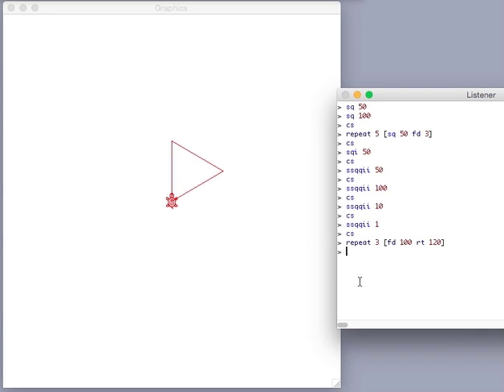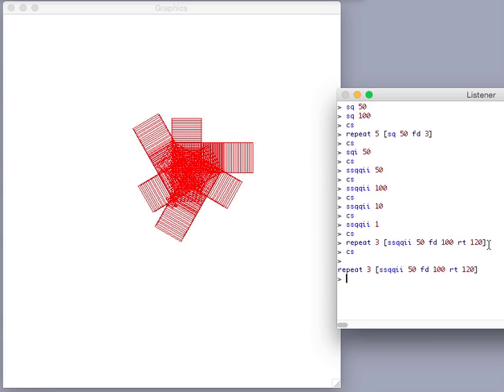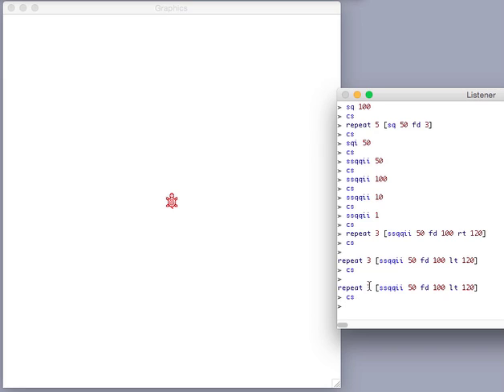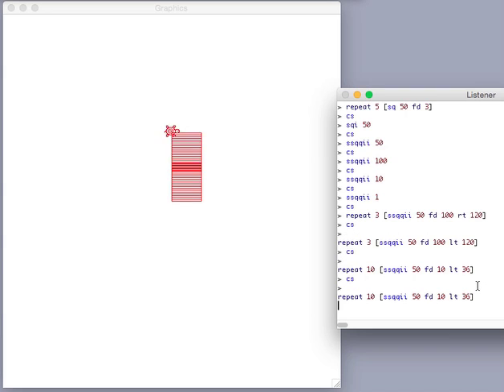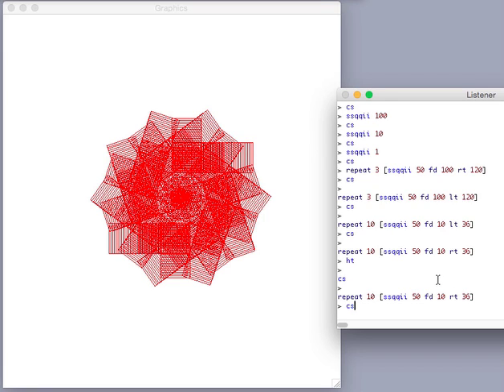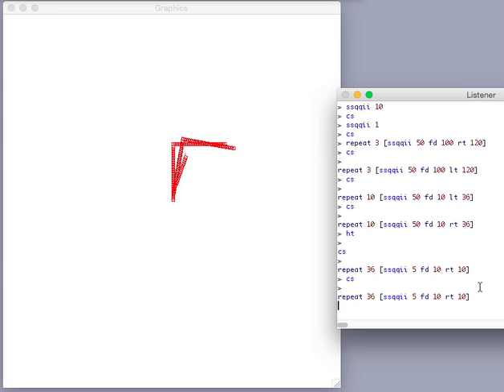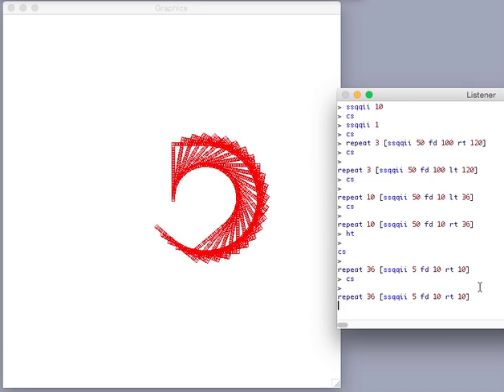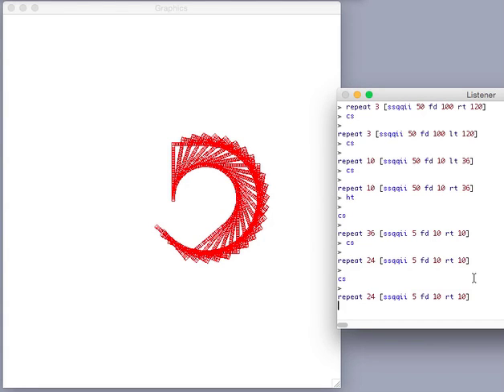Hayden SQISTAR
Hayden played with Terrapin LOGO during a before-school Pi Q Math camp at Teller in Denver, CO.  This is a screencast explaining his final art piece which he called SQISTAR.